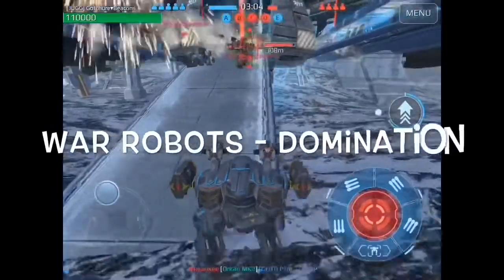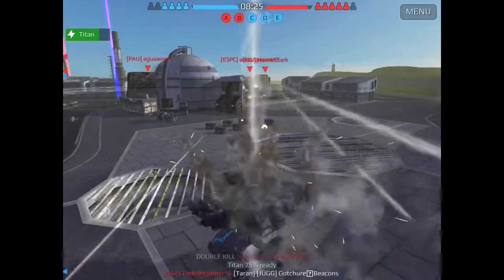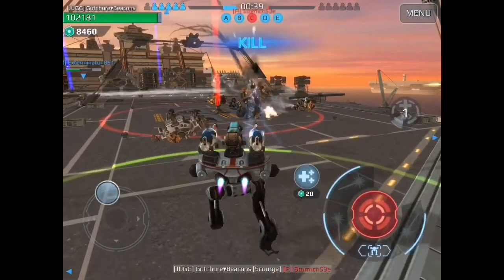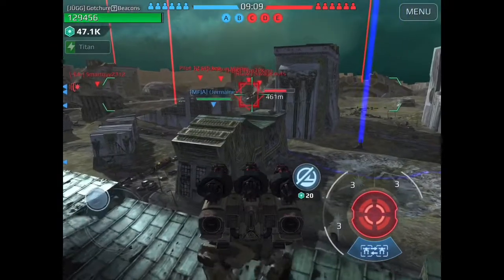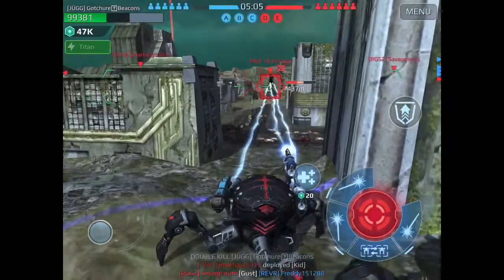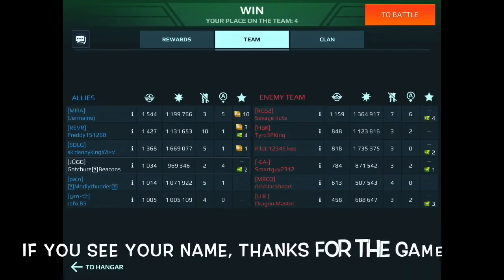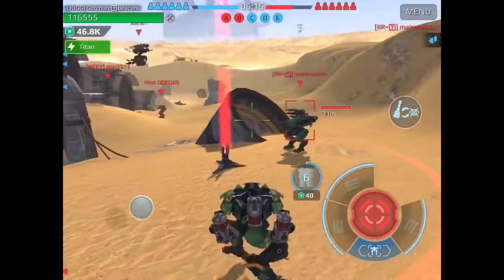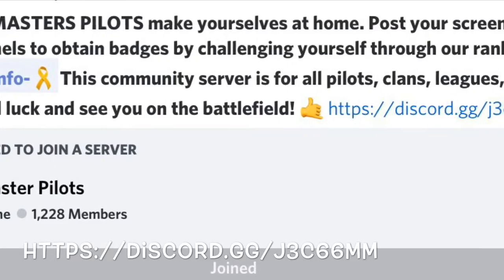War Robots | Keys To Winning - Tactical Tips For The Average Hangar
War Robots - Domination & Beacon Rush Gameplay Tutorial with Color Commentary & Tactical Tips - Mk1 Level 6 Bot with Mk1 Level 9 Weapons in Expert League - Meta & Non-Meta mixed hangars.

Please follow this link to hear more awesomeness from my friends, End Status.